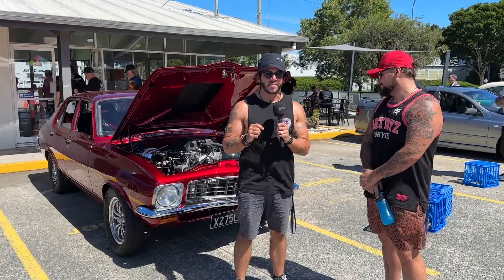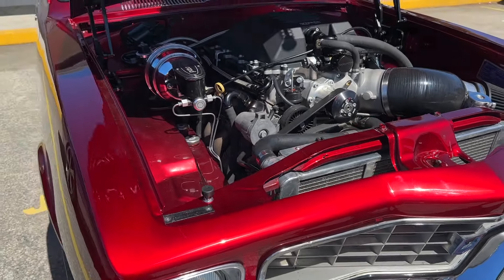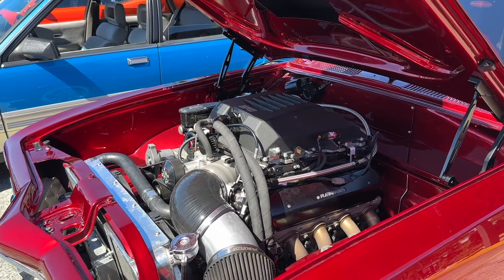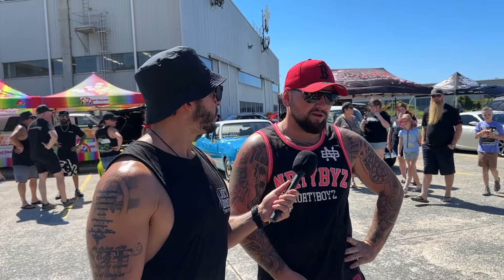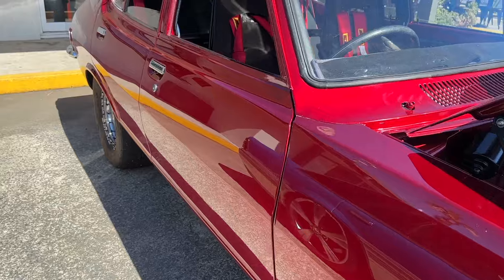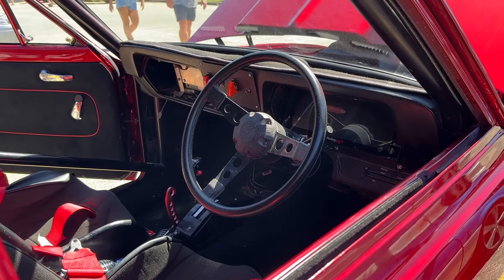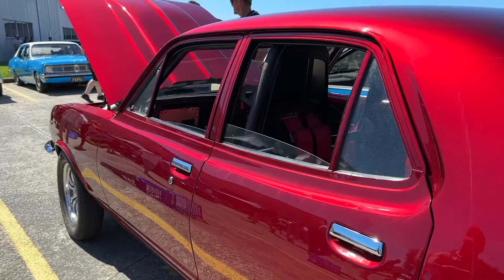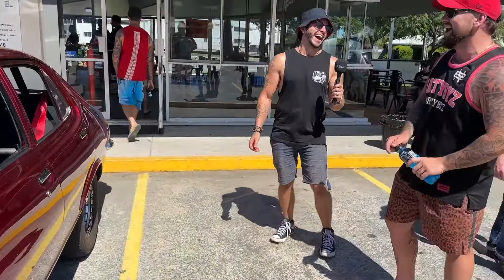Damien’s LSA charged LJ Torana with its fresh new look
This monster arrived to joes with its nasty idle & beautiful paintwork. Cris has a chat to Damo about its new mods.